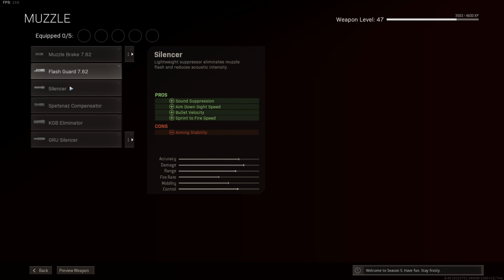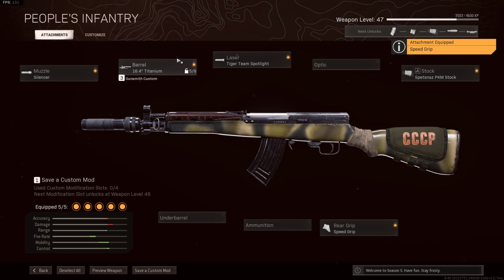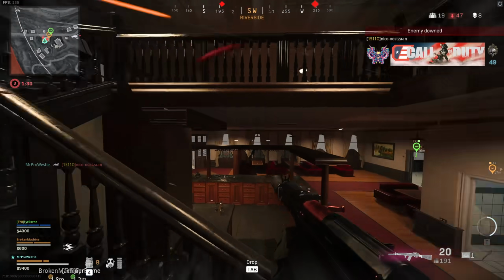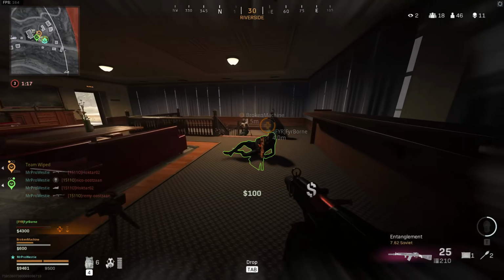The OVERPOWERED Type 63 is taking over Warzone already...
The overpowered Type 63 is taking over Warzone already. This weapon can 3-shot kill enemies at close range and if you build it like an SMG, nothing else can beat it right now.

This channel is all about FPS gameplay, sniping, tips & tricks and guides! At the moment I'm really enjoying playing Call of Duty Warzone whilst we wait for Battlefield 6 gameplay, details and information. I mainly do Battlefield 5 gameplay and Battlefield sniping on all the different games: Battlefield 5, Battlefield 1, Battlefield 4 and Battlefield 3. I often play solos, duos, trios and squads. I have over 1000 hours experience in every Battlefield and I hope to play more FPS games in 2021. I hope you enjoy my sniper gameplay and Warzone gameplay as much as I do making it.